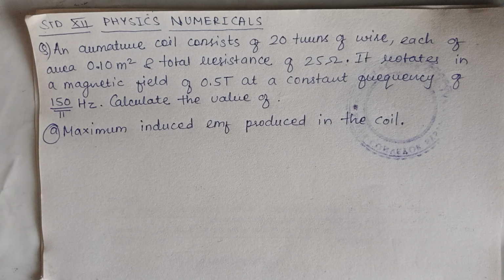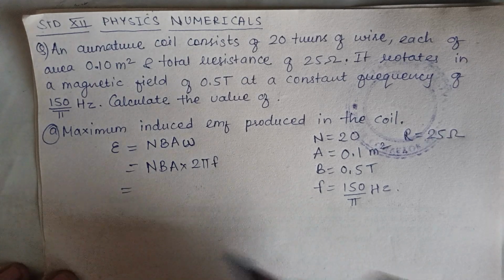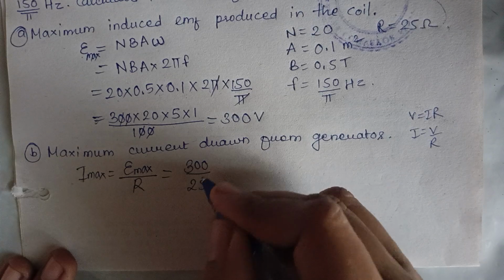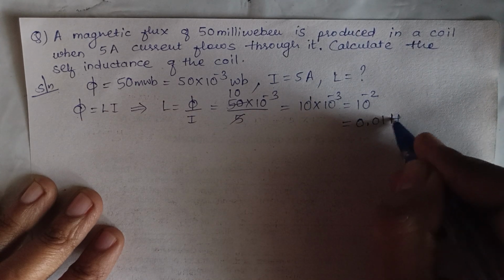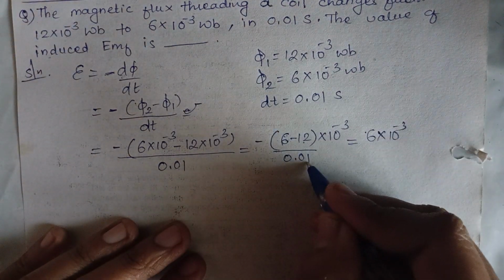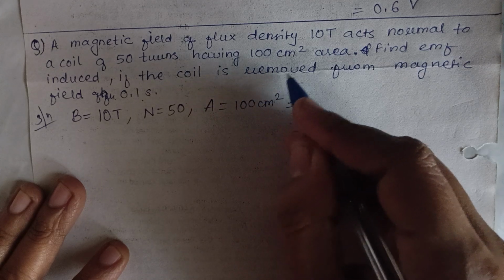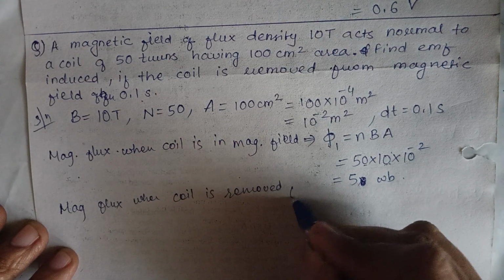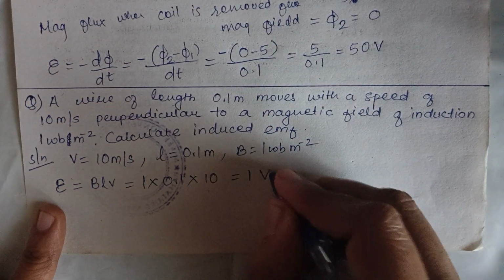Std XII physics/Practice numericals/Goa board/(English)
Physics board numericals
Emf induced, magnetic flux,self inductance, mutual inductance
Goa board , cbse board